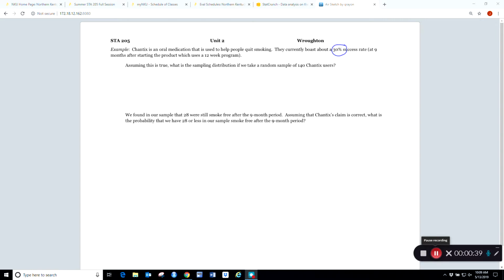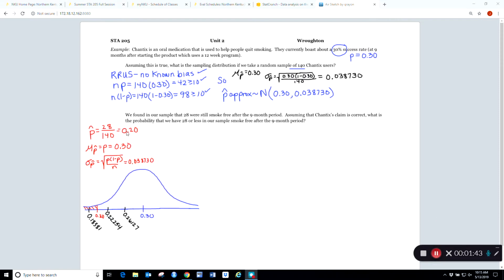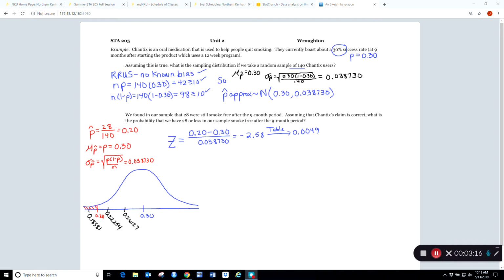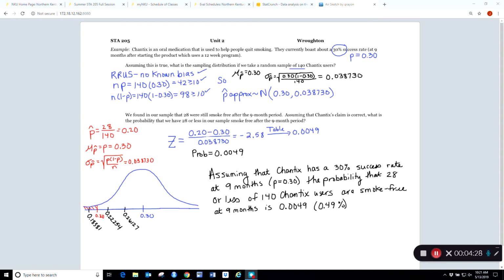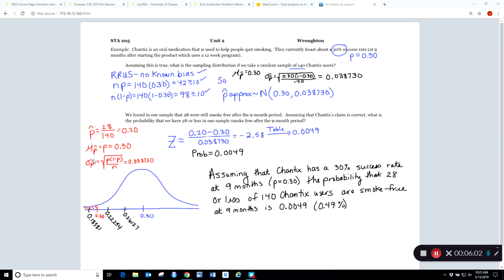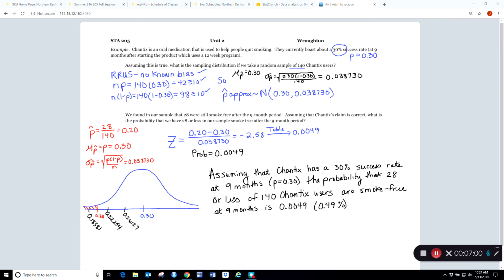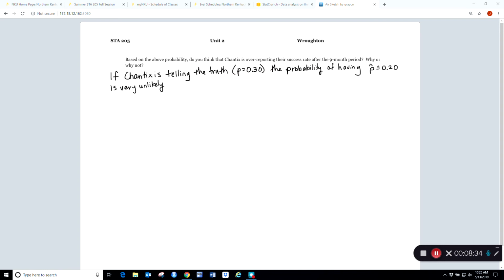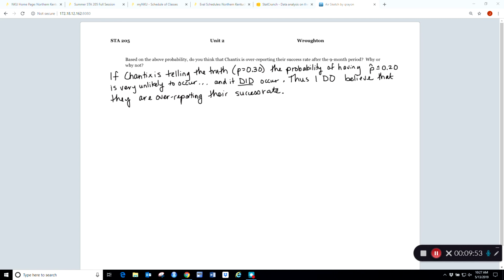Sampling Distribution of p hat small probability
Video looks at why a small probability means we questions the original claim